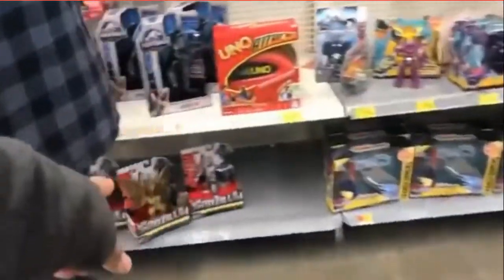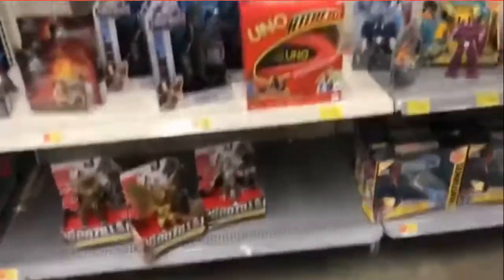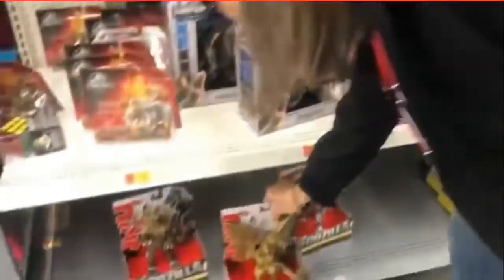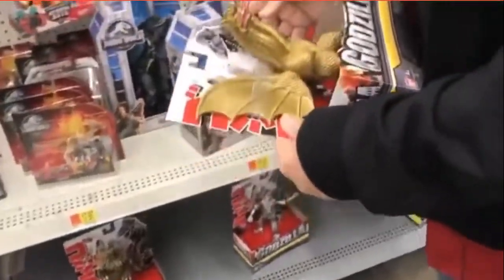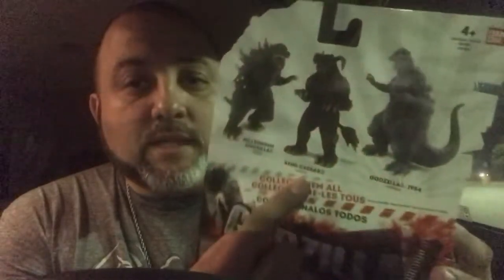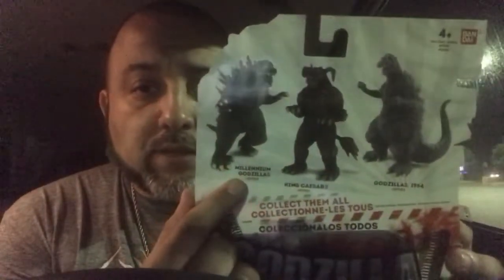Toy Hunting Ep Found More Godzilla Quick Pick Up